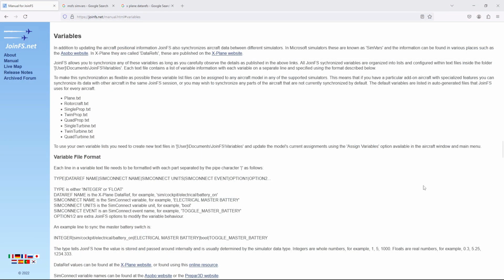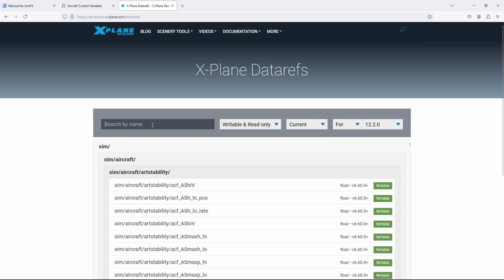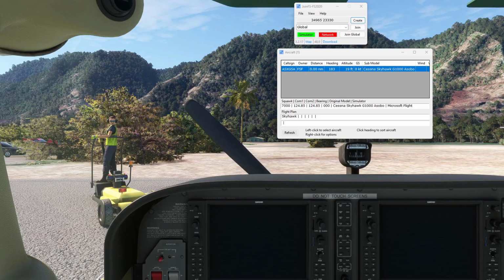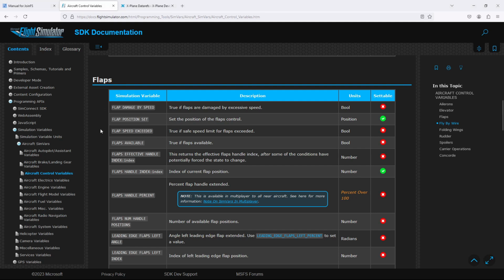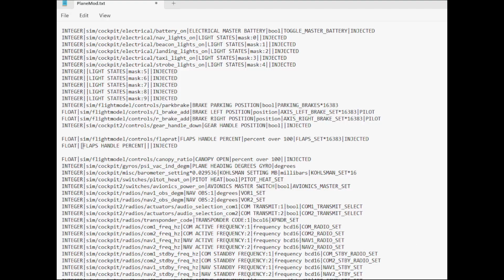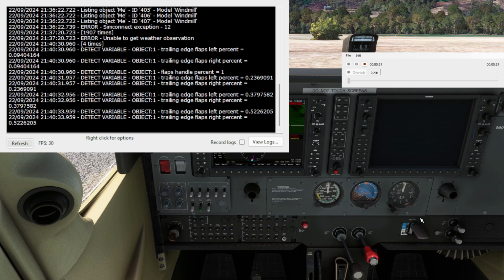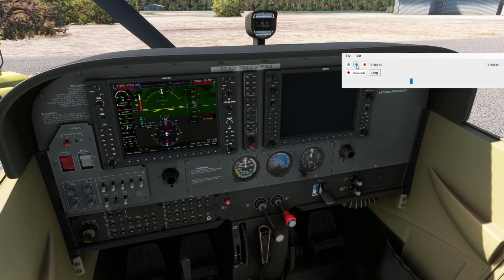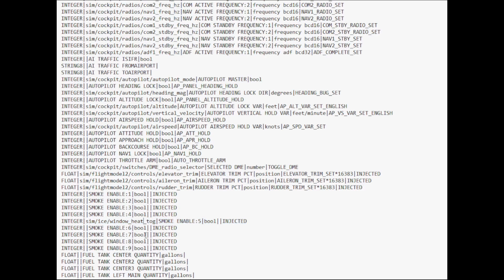JoinFS - variables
This is a brief introduction to the variables system in JoinFS.  I demonstrate how to add a variable to allow JoinFS to capture the movement of wing flaps.

Video content
0:00 - Intro
0:47 - The problem - MSFS wing flaps
1:13 - Variables
10:50 - Testing the fix
14:30 - Example 2 - XP smoke